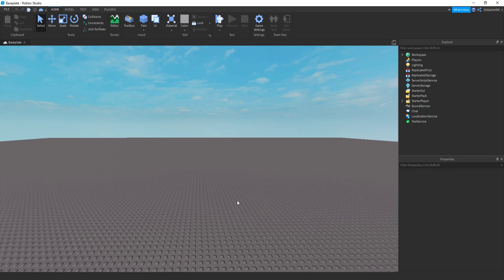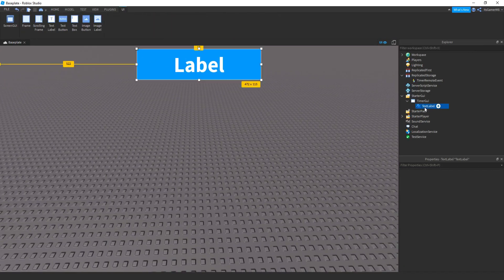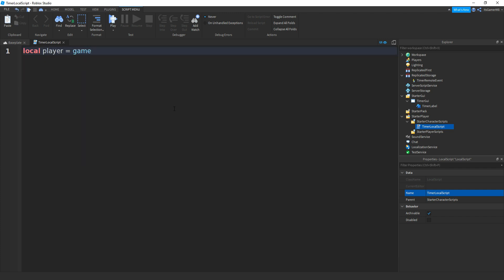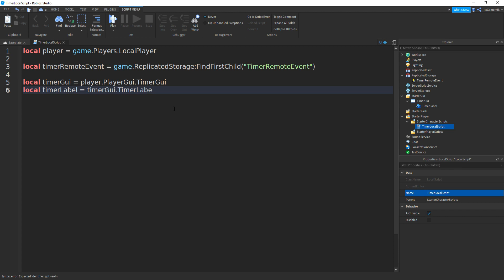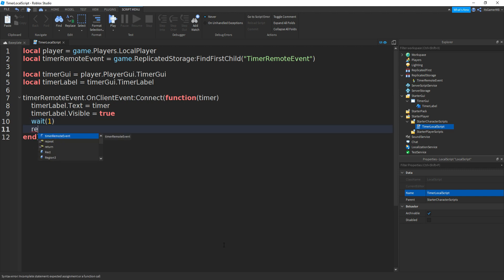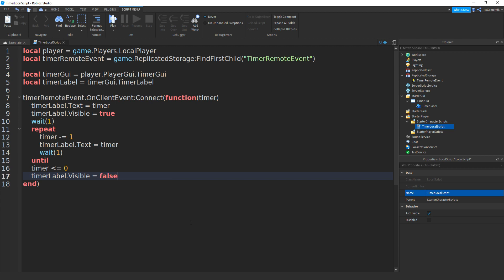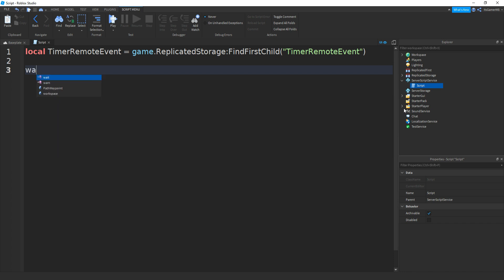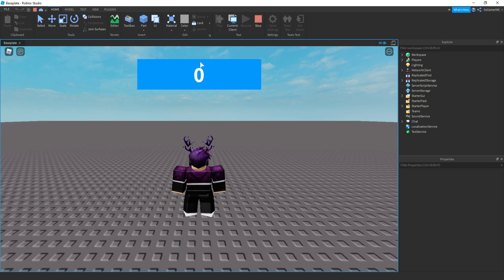ROBLOX Studio Timer Gui Tutorial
Hey guys, in todays video I'm showing you how to create your own Timer GUI in ROBLOX Studio!

Credit to Ponchokings for some of the scripts